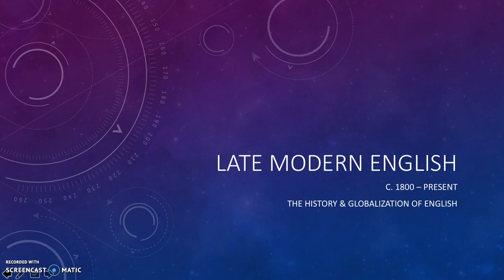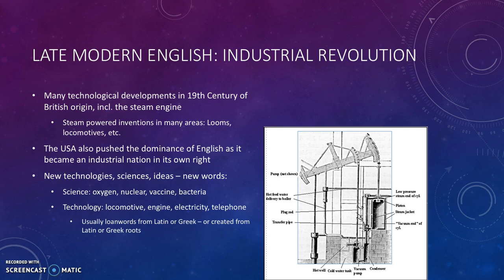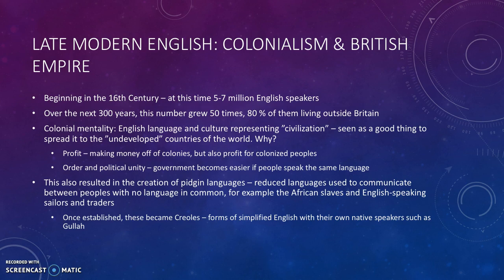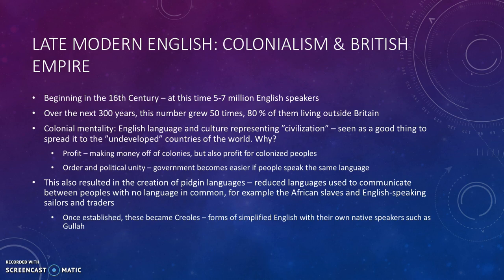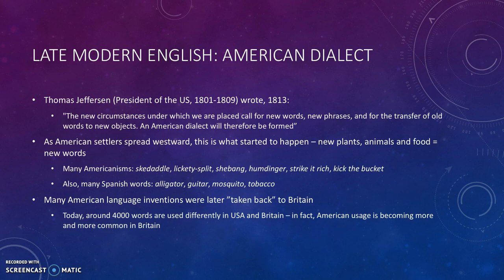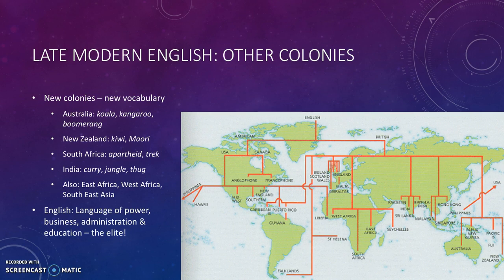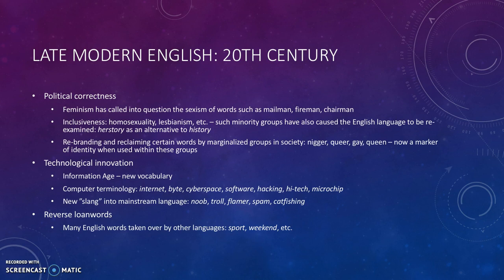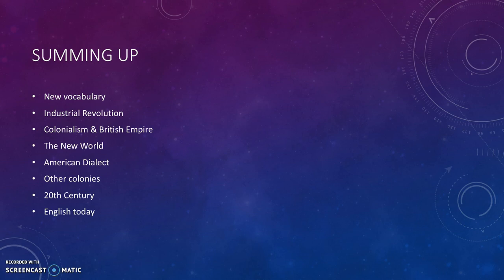Late Modern English